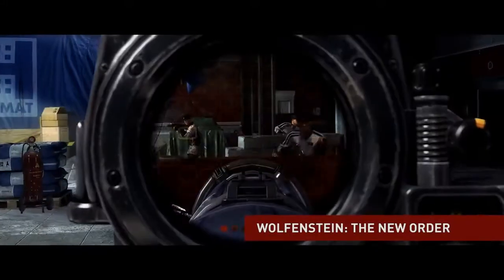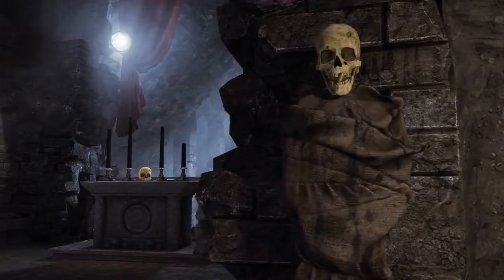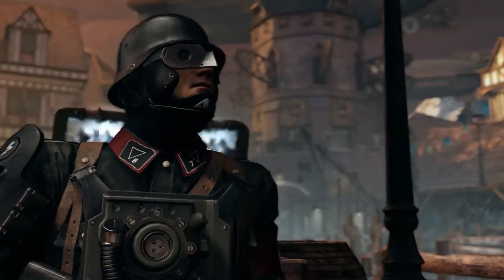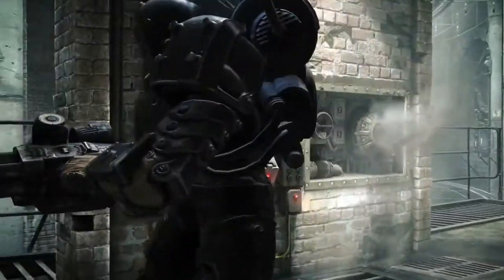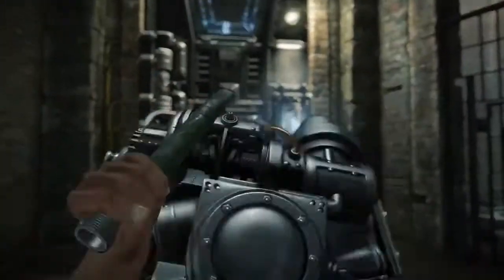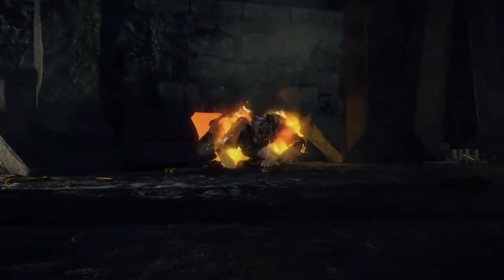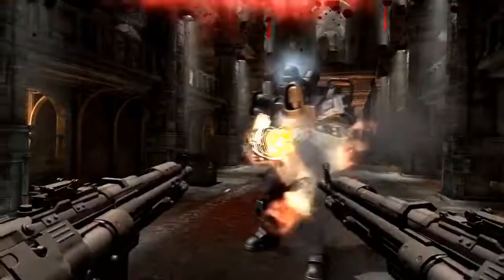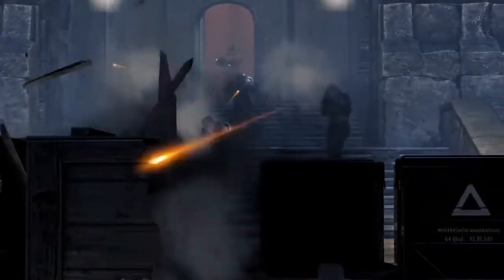Wolfenstein The Old Blood New Gameplay Trailer 2015 (HD)